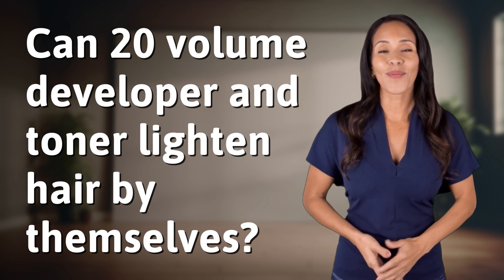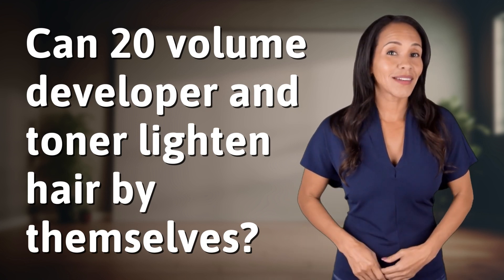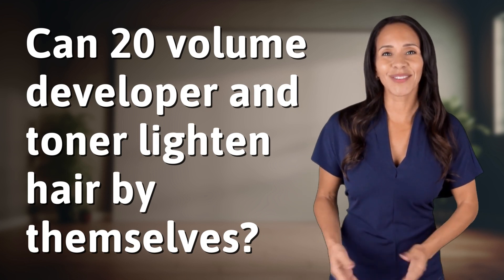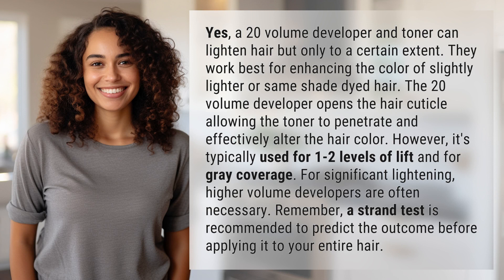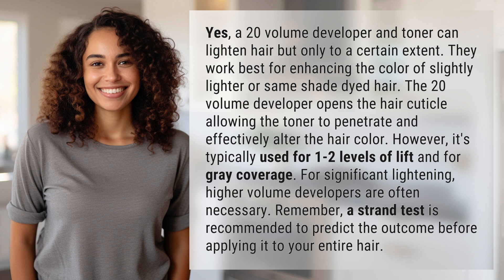Can 20 volume developer and toner lighten hair by themselves?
Can 20 Volume Developer and Toner Lighten Hair Alone? 👉 Lighten Hair Alone? 👉 Discover whether a 20 volume developer and toner can lighten hair on their own. Find out how they work to enhance hair color and when to use higher volume developers for significant lightening. Don't forget a strand test before applying to your whole hair!

Laura S. Harris (2024, May 8.) Can 20 volume developer and toner lighten hair by themselves?
    🌐 AskAbout.video